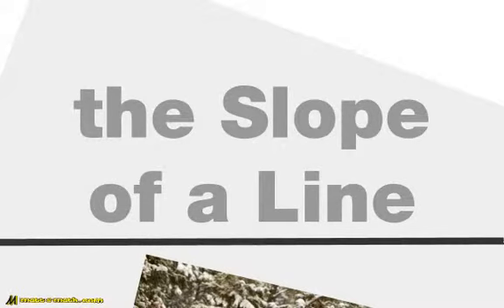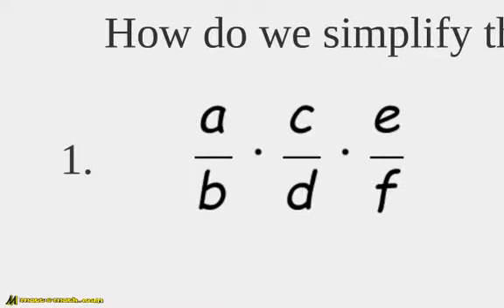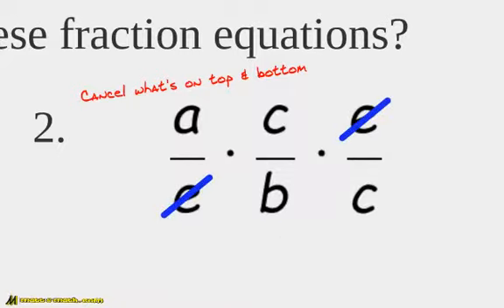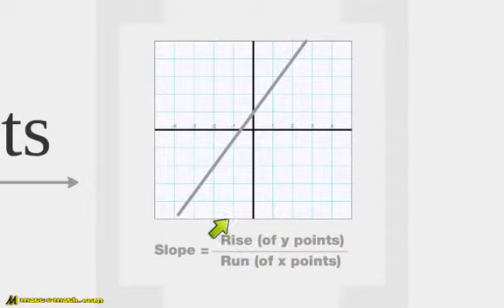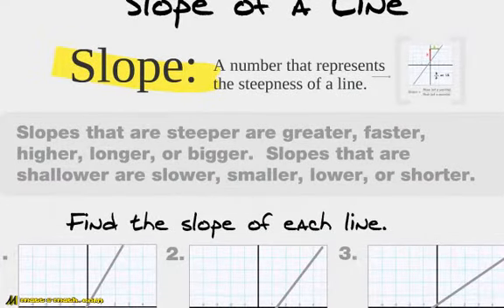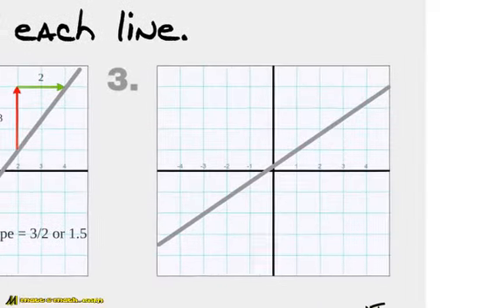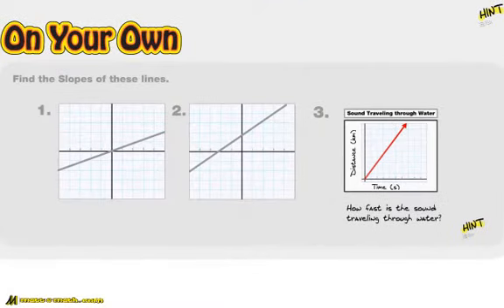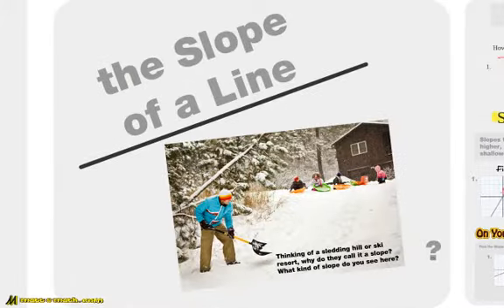Slope of a Line Math/Algebra Lesson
This lesson teaches and guides students (as well as teachers) through the process of finding the slope of an object. You will look at hills and find their slope as well as patterns in graphs to determine the slope of an object.